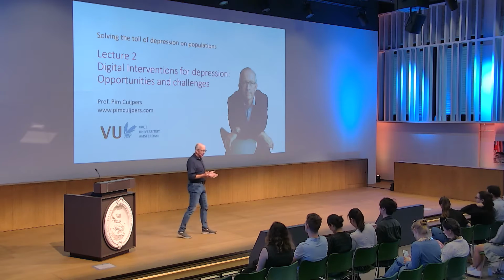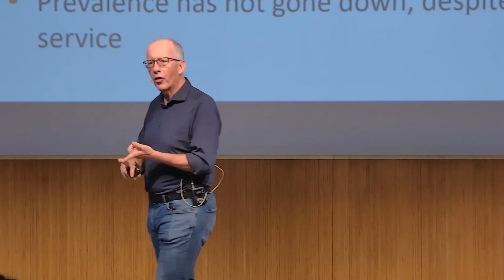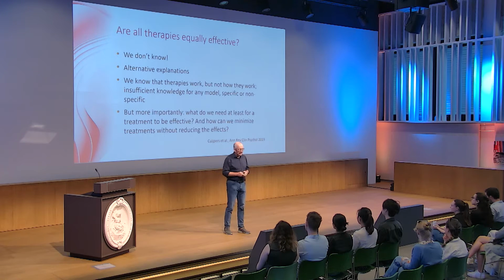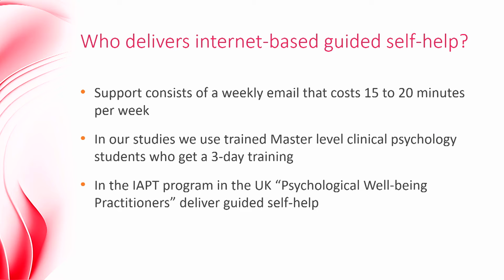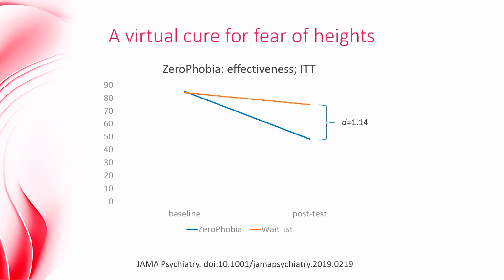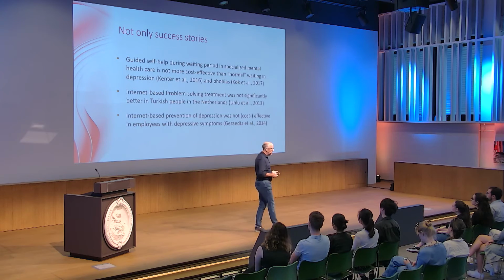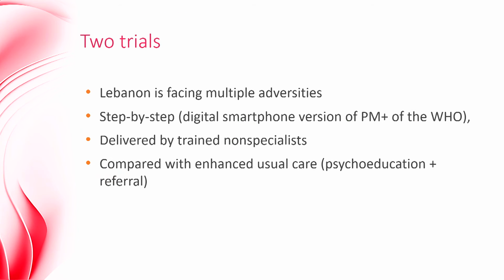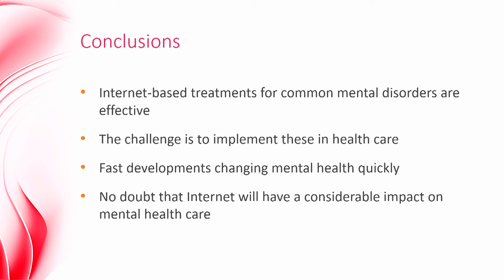Prof Pim Cuijpers - Digital interventions for depression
Part 2 in a four-part series on solving the toll of depression on populations. A talk given by Professor Pim Cuijpers, Professor of Clinical Psychology at the Vrije Universiteit in Amsterdam, and Director of the WHO Collaborating Centre for Research and Dissemination of Psychological Interventions.

In this talk, Pim Cuijpers focuses on the opportunities and challenges of digital interventions for depression.

Useful links:

- Read Pim's Mental Elf blogs on solving the toll of depression on populations

- Read an interview with Pim recorded shortly before he retired in September 2023